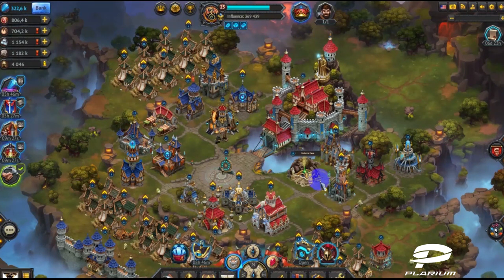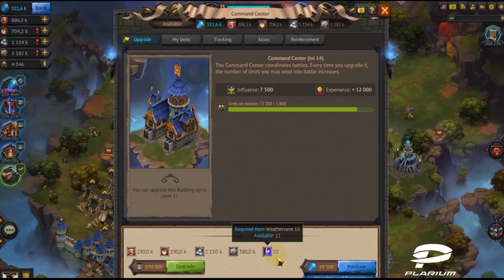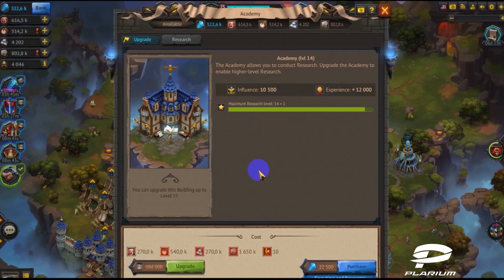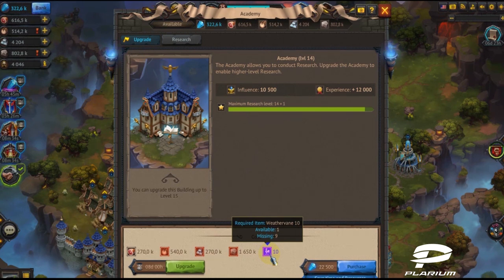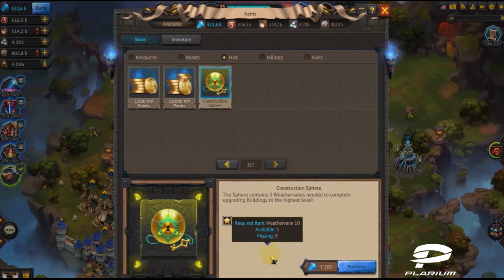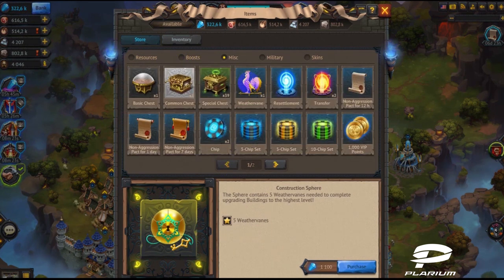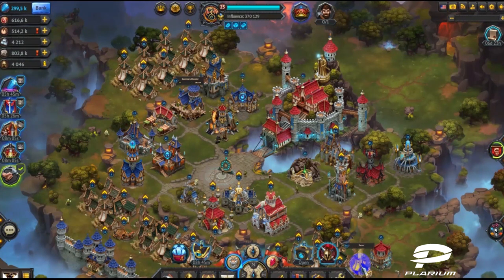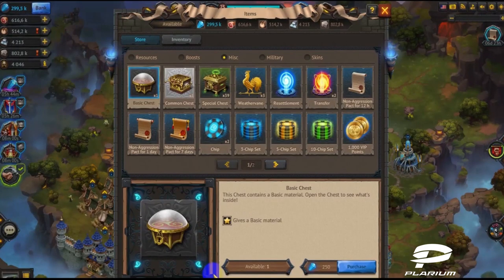The Weathervane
So you've decided to upgrade your building from the 14th to 15th level? Well, besides Resources, you'll need an additional item - the Weathervane.  The weathervane is required to upgrade any Castle building to the 15th level.